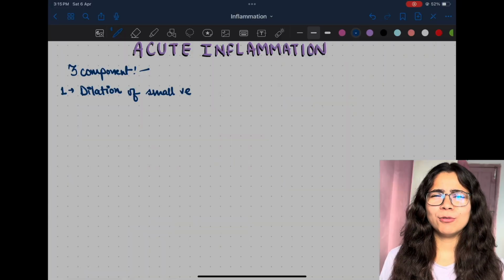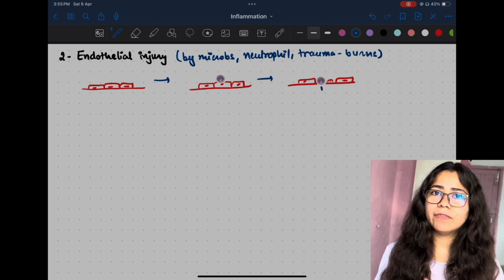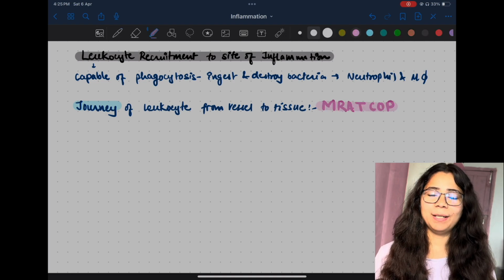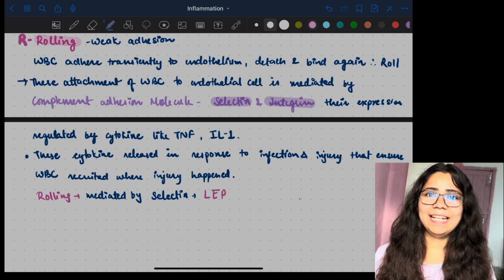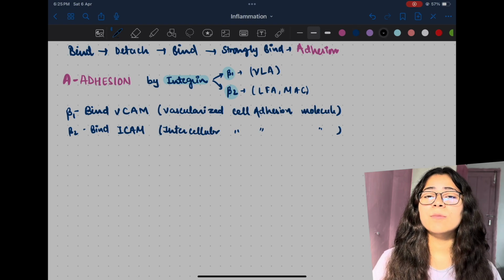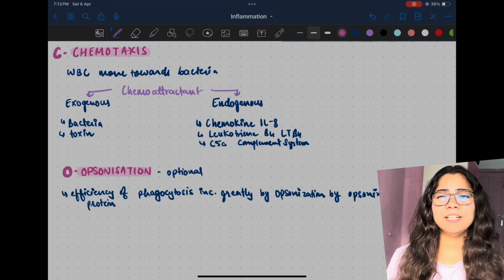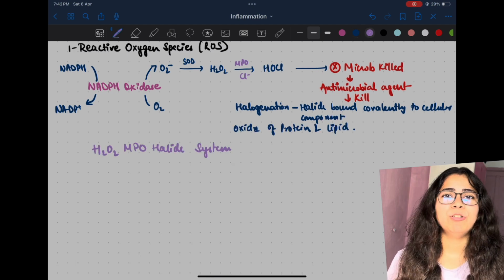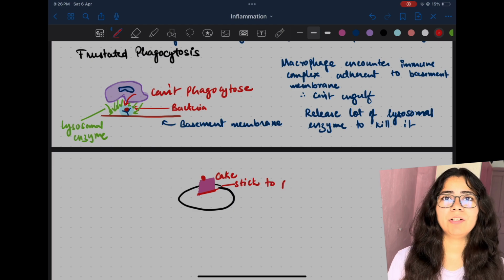Inflammation Part2 ACUTE INFLAMMATIONMargination➡️ Phagocytosis of bacteria all steps explained